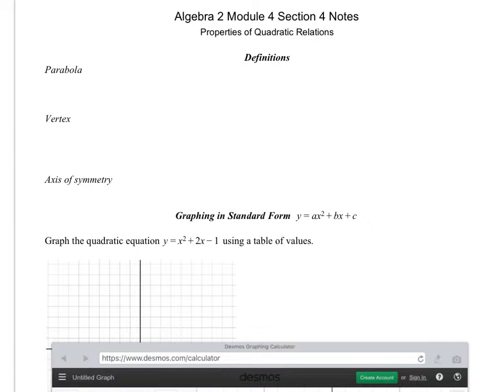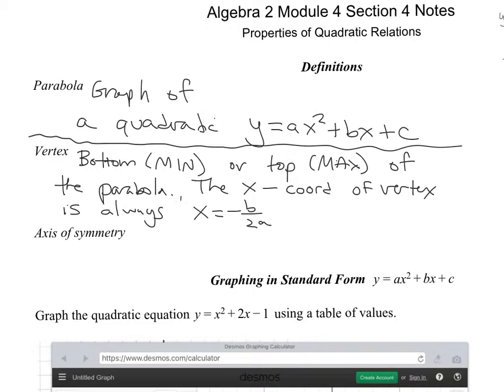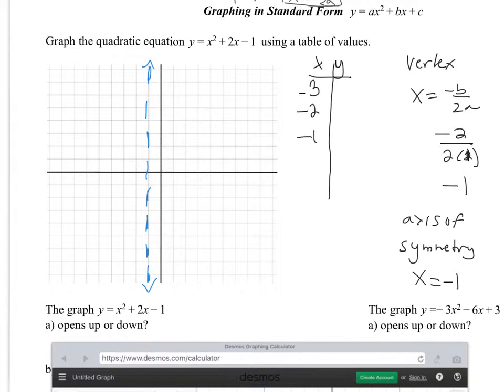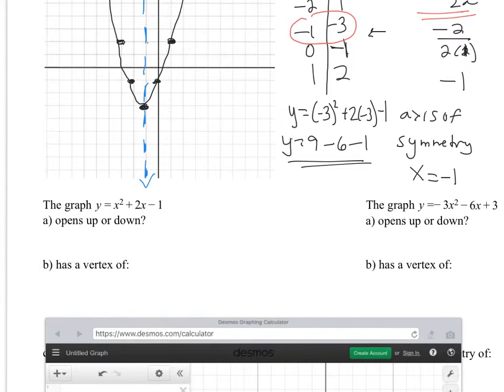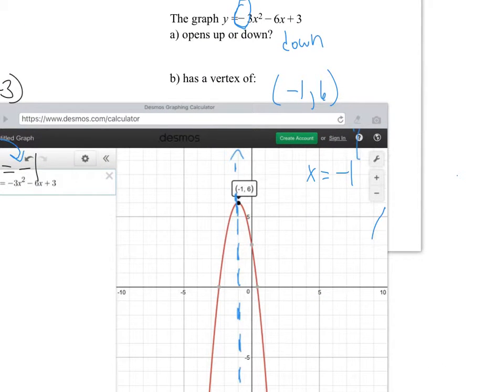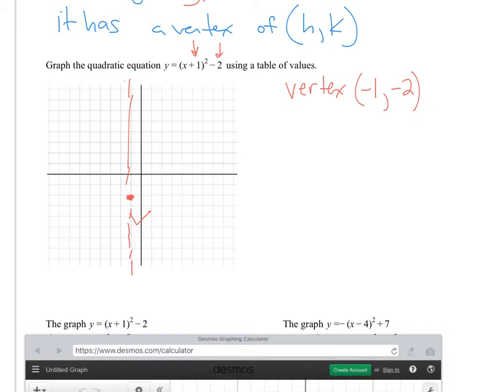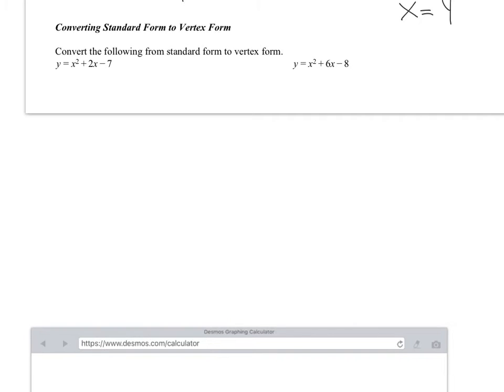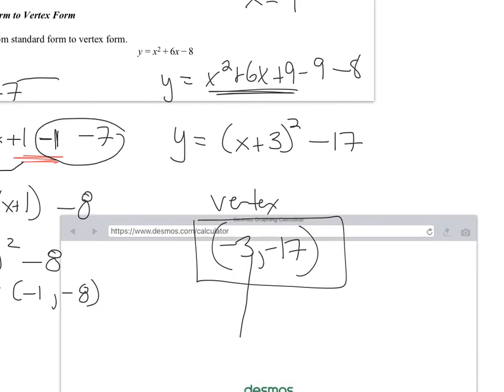alg 2 4.4 notes dacc